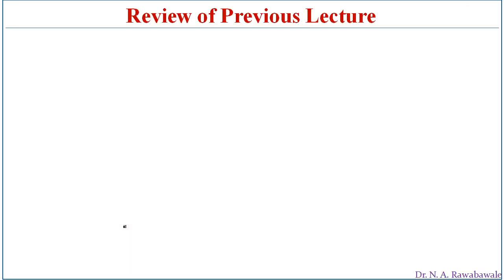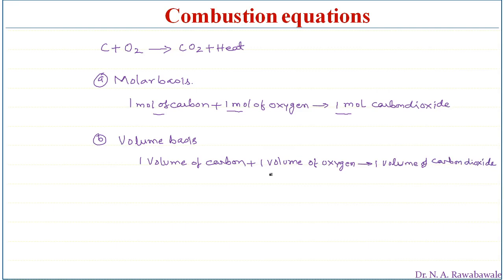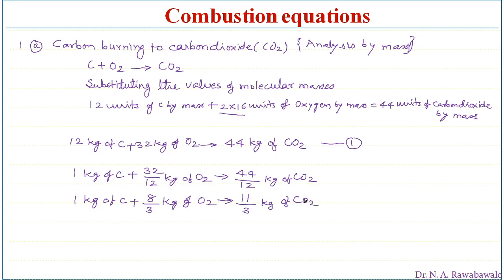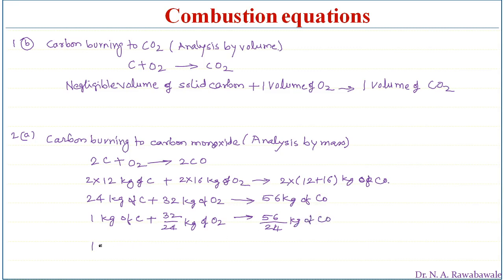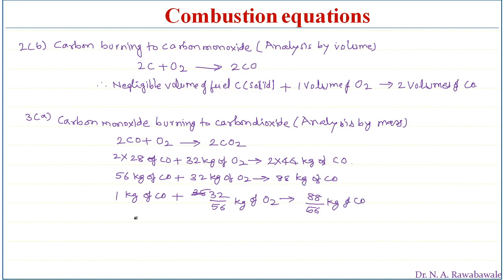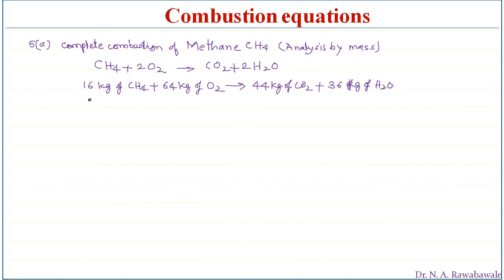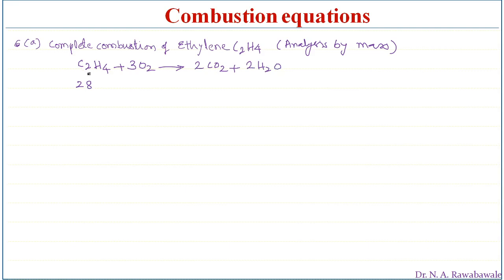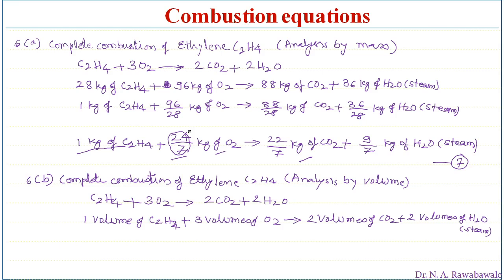ATD Lecture-13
Combustion equations, Combustion analysis on mass basis and volume basis